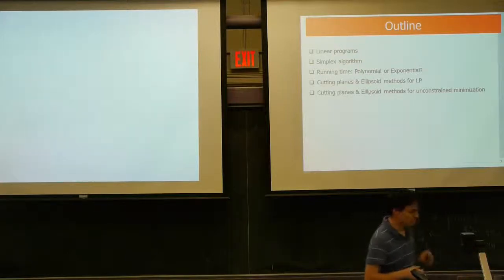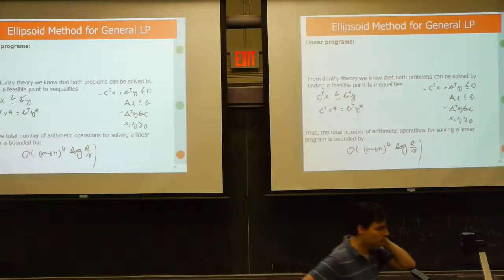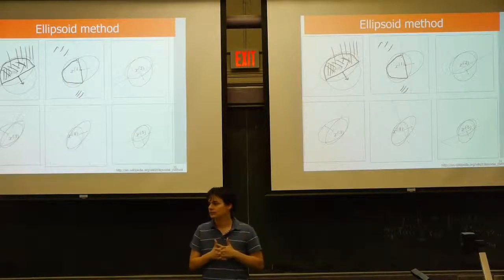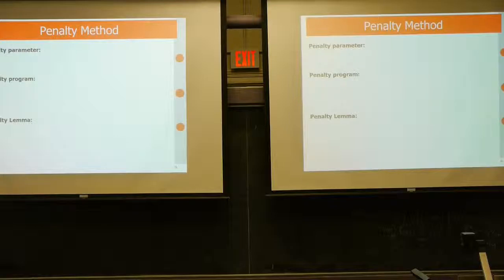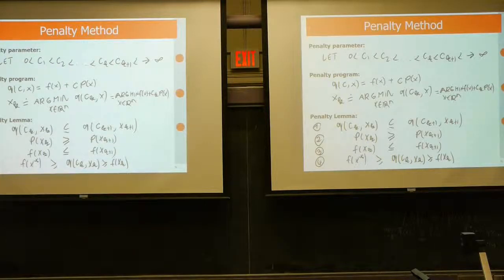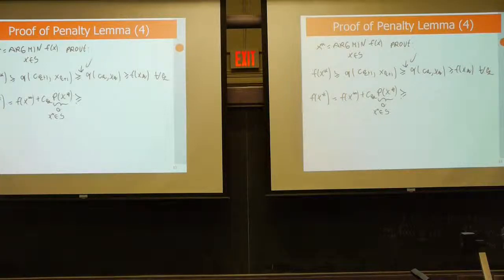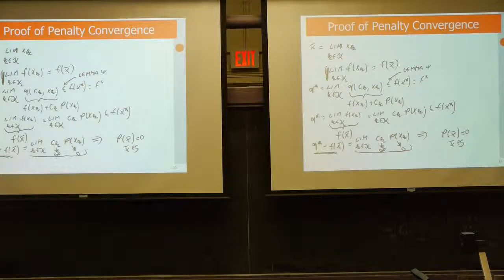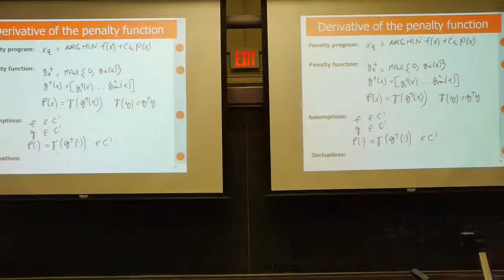lecture 16: interior point methods 2